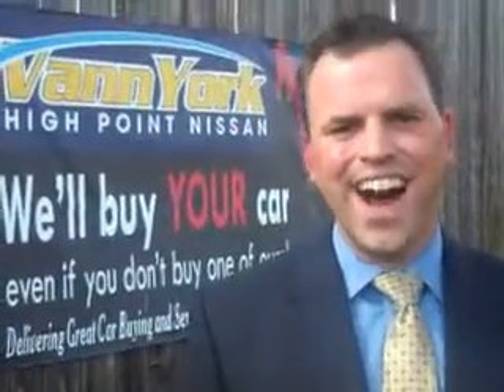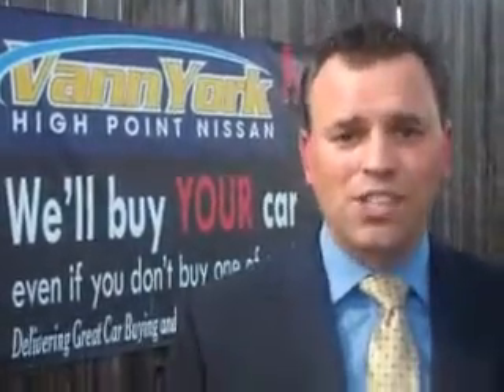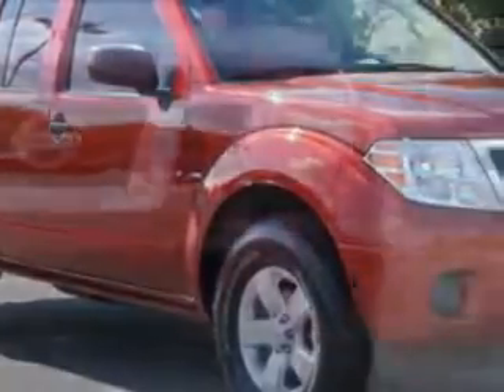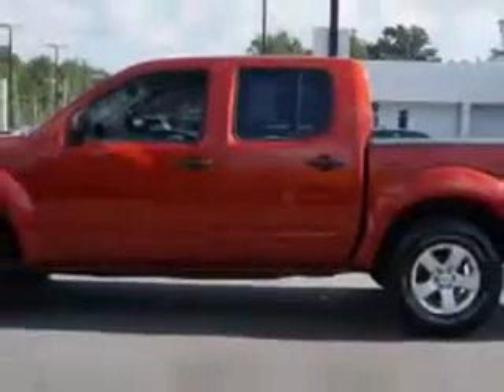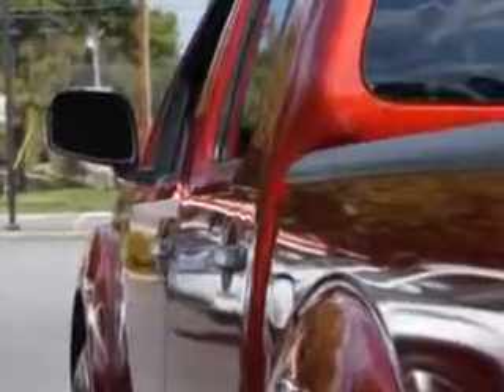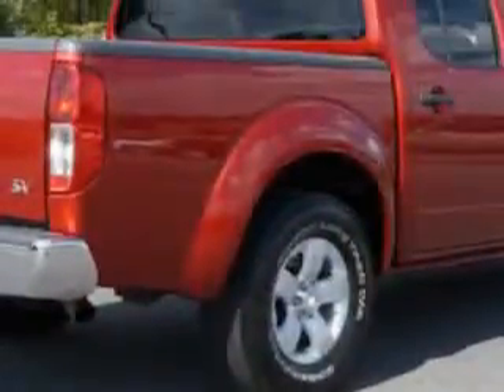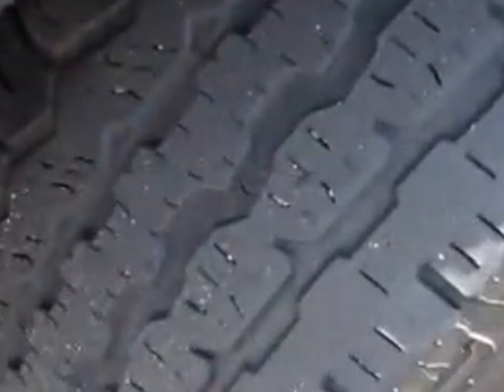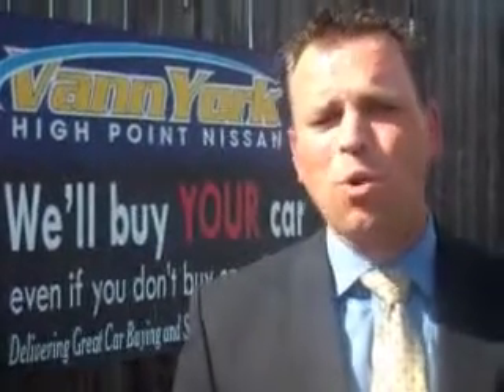Used 2012 Nissan Frontier SV V6 Greensboro, Winston Salem High Point, Kernersville NC Vann York's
Used 2012 Nissan Frontier SV V6 Greensboro, Winston Salem High Point, Kernersville NC Vann York's, Vann York's High Point Nissan knows you want more in a car. You have a purpose for your vehicle. You will love this Red Brick Nissan Frontier Crew Cab, equipped with a 6 Cylinder engine and an automatic transmission. Enjoy this utility truck with features like Driver Side Air Bag, Anti-Lock Braking System, AM/FM Radio, Cloth Upholstery, Rear Defroster, Interval Wipers, Cruise Control, Air Conditioning, Tachometer, Trip Odometer, Clock, Gauge Cluster, Alloy Wheels, Power Windows, Power Door Locks, Power Brakes, and much more. Get where you need to go, enjoy the drive, and have peace of mind in this Nissan Frontier. See us at Vann York's High Point Nissan today!
MILES: 40,135
VIN:1N6AD0ER2CC443816

1810 S. Main ST.
High Point, North Carolina 27261